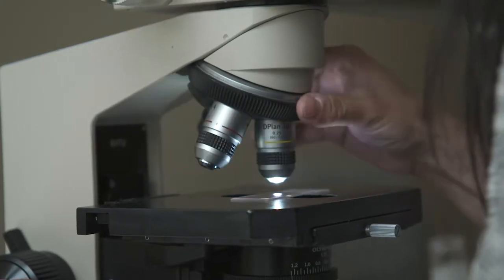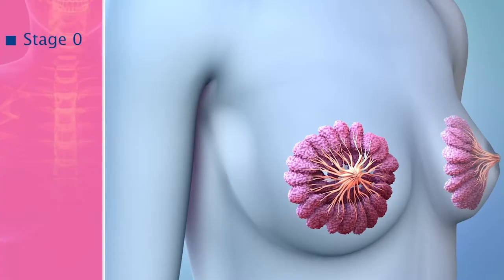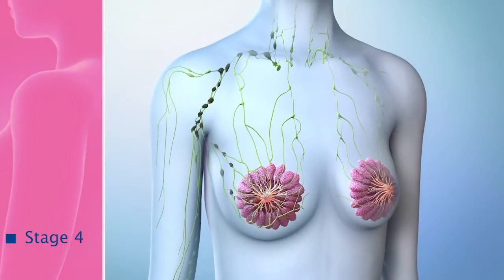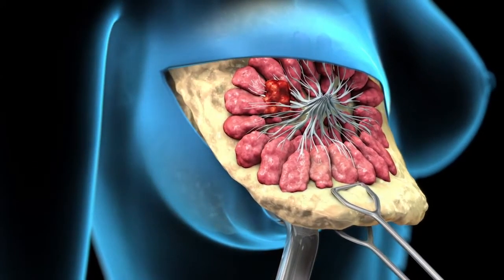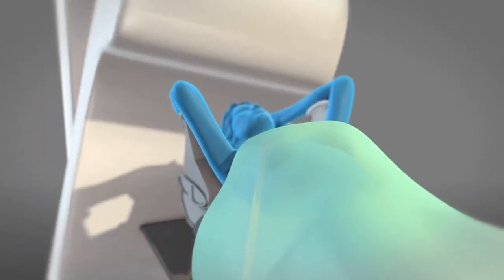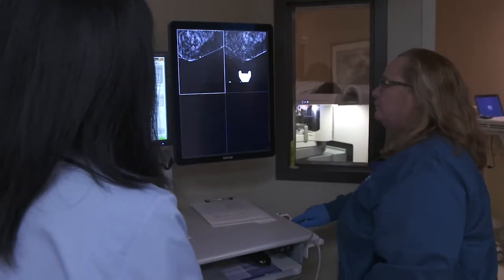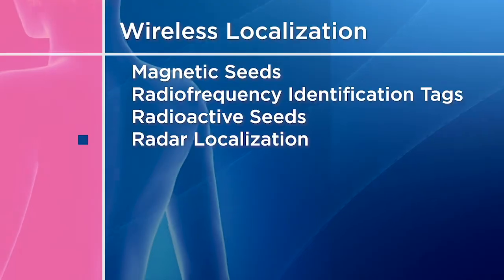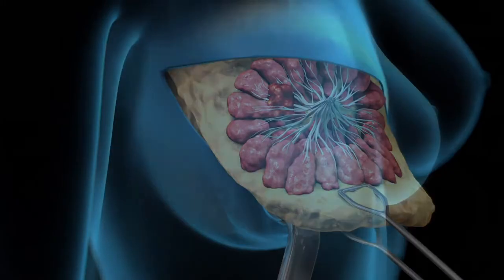Your Breast Cancer Surgery Program: Understanding Your Operation